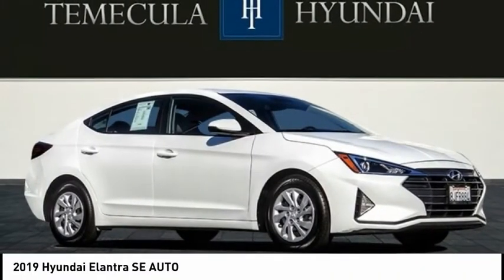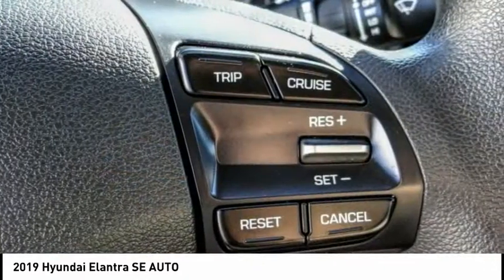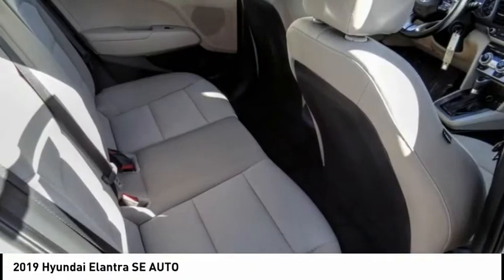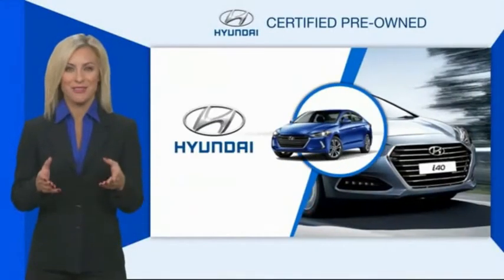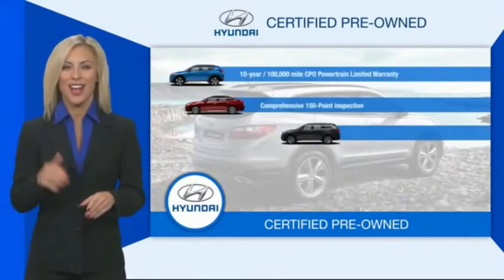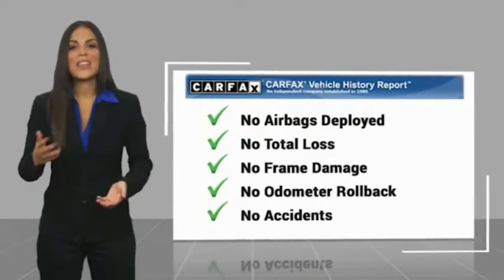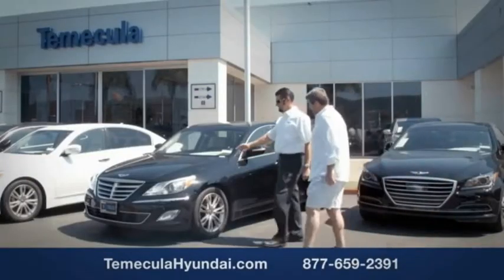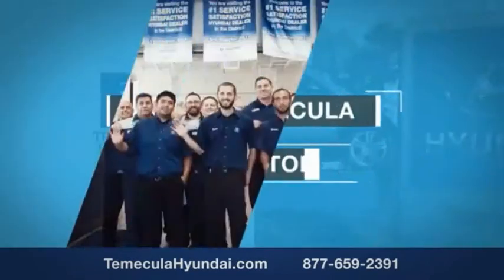2019 Hyundai Elantra TEMECULA MURRIETA MENIFEE HEMET CORONA ESCONDIDO R3800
2019 Hyundai Elantra SE AUTO

Temecula Hyundai
27430 Ynez Rd.

TEMECULA HYUNDAI PROUDLY SERVING TEMECULA, MURRIETA, MENIFEE, HEMET, CORONA, ESCONDIDO, AND SURROUNDING SOUTHERN CALIFORNIA LOCATIONS. THIS WHITE 2019 Hyundai ELANTRA IS EQUIPPED WITH A Engine: 2.0L DOHC 16V 4-Cylinder D-CVVT MPI, AUTOMATIC TRANSMISSION, AND RECEIVES AN ESTIMATED 29 City/38 Hwy MPG. 2019 Hyundai ELANTRA SE AUTO Priced below KBB Fair Purchase Price! **Hyundai Certified** BlueTooth, Backup Camera. Certified. Hyundai Certified Pre-Owned Details: * 173+ Point Inspection * Vehicle History * Roadside Assistance * Warranty Deductible: $50 * Includes 10-year/Unlimited mileage Roadside Assistance with Rental Car and Trip Interruption Reimbursement; Please see dealers for specific vehicle eligibility requirements. 10-Year/100,000 Mile Hybrid/EV Battery Warranty * Limited Warranty: 60 Month/60,000 Mile (whichever comes first) from original in-service date * Powertrain Limited Warranty: 120 Month/100,000 Mile (whichever comes first) from original in-service date 29/38 City/Highway MPG CARFAX One-Owner. Clean CARFAX. This Vehicle is Located at: Temecula Hyundai, 27430 Ynez Road, Temecula, California 92591. Dealer Installed accessories are optional and may be purchased for an additional charge.All prices subject to government fees and taxes, any finance charges, any dealer document preparation charge, and any emission testing charge.While we make every effort to ensure the data listed here is correct, there may be instances where some of the factory rebates, incentives, options or vehicle features may be listed incorrectly as we get data from multiple data sources. PLEASE MAKE SURE to confirm the details of this vehicle (such as what factory rebates you may or may not qualify for) with the dealer to ensure its accuracy. Dealer cannot be held liable for data that is listed incorrectly. Stock #: R3800 | VIN: 5NPD74LF3KH471005 | 2019 Hyundai Elantra SE Auto SECURITY SYSTEM POWER WINDOWS AIR CONDITIONING Temecula Hyundai FOR DRIVERS IN THE GREATER TEMECULA, MURRIETA, MENIFEE, HEMET, CORONA AND ESCONDIDO AREAS, YOUR SOURCE FOR INCREDIBLE HYUNDAI MODELS IS TEMECULA HYUNDAI 27430 YNEZ RD TEMECULA, CA 92591